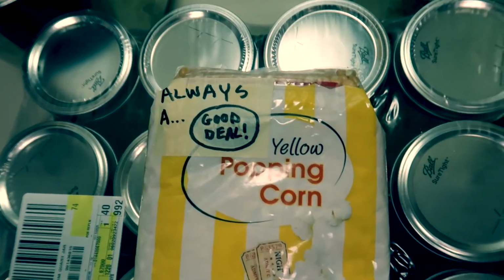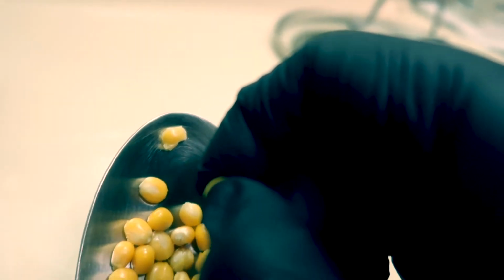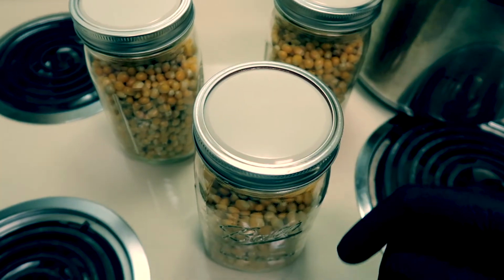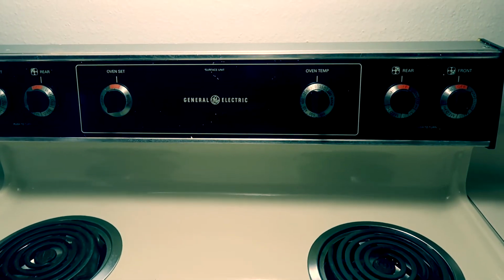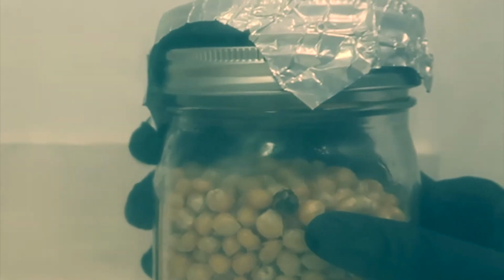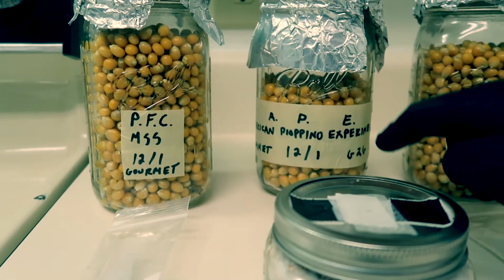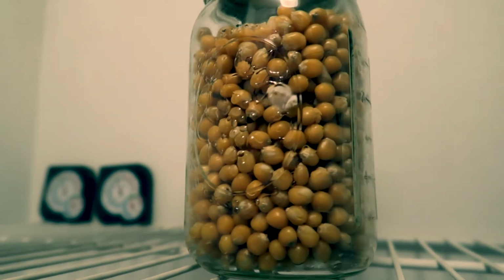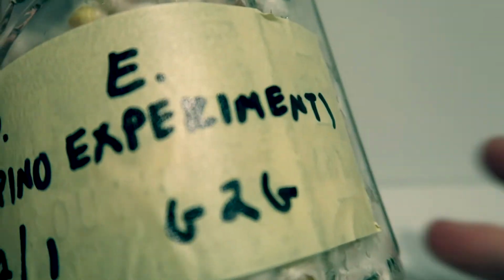Grow Gourmet Mushrooms Fast with Popcorn Tek—No Pressure Cooker Needed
Skip the pressure cooker and still grow high-quality gourmet mushrooms at home! In this video, 90 Second Mycology (90SM) walks you through the full Popcorn Tek method—an easy, affordable, and efficient technique for mushroom cultivation that’s perfect for beginners and seasoned growers alike.

🔶 90SM Media is a multimedia company dedicated to mycology education. Through '90 Second Mycology,' we teach and empower beginners with easy, step-by-step methods for cultivating culinary-grade fungi at home using sterile 90-second rice. We focus exclusively on legal, safe, and gourmet mushroom species intended for home consumption and cooking. Our mission is to make safe mushroom cultivation accessible to everyone.

ℹ️ *_Video Context for YouTube Safety Policies:_*
This content is created to educate and entertain, with a focus on mycology and microbiology. We do not promote or depict illegal substances, unsafe practices, or unregulated activities. Viewers must comply with all local laws. Any hands-on experimentation should be done only under professional supervision. Enjoy the content responsibly!

🌟 *ESSENTIAL SUPPLIES* 🌟
_These supplies will make your gourmet cultivation process easier, faster, and more successful!_

* *16qt Steamer Pot* — Much cheaper than a pasta pot setup.
* *Pasta Pot With Strainer + Steamer* — The OG pasta pot! Steam, strain, repeat. 😎
* *Whole Popcorn Kernels (12.5lbs)* — Yellow or white popcorn works!
* *Oven Gloves* — Grip it like you mean it; no crispy fingertips.
* *Ball® Wide Mouth Qt. Jars (12pk)* — The jar that launched a thousand flushes.
* *Isopropyl Alcohol (6pk, 32oz, 70%)* — Sanitization essential.

🔗 *ESSENTIAL LINKS* 🔗
_Your go-to collection of resources, guides, and educational content!_

🌐 Jumpstart your mushroom cultivation with 90 Second Mycology! Find beginner flowcharts, supplies, spores, and more—all in one spot!

📂 Official Free Video Archive – Your permanent access point, no matter what happens.

⏱️ *TIMESTAMPS* ⏱️
_Find exactly what you need, exactly when you need it._

0:00 - Disclaimer
0:20 - Introduction
2:41 - Properly Hydrating the Popcorn
4:53 - Testing the Grains’ Internal Moisture Content
5:23 - Achieving the Grains’ Proper External Moisture Content
6:55 - Filling up the Jars With the Properly Hydrated Grains
7:39 - Utilizing “Unmodified” Lids
9:32 - The Steam-Sterilization Procedure
13:10 - Post-Sterilization Procedures
15:08 - Inoculating the Grains with three different inoculation methods
22:09 - The Thirteen-Day Check-In
27:36 - Beneficial Grain-to-Grain (G2G) Inoculation Information
28:25 - Techniques Used to Break up & Shake the Grains
30:42 - End Screen